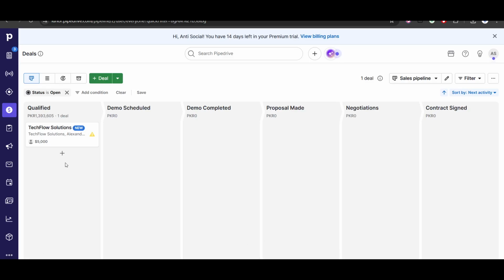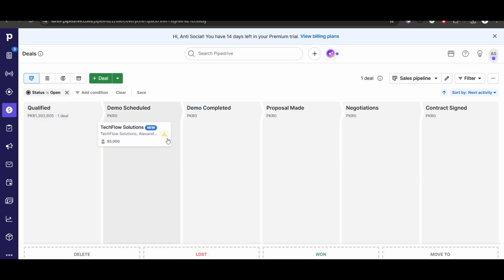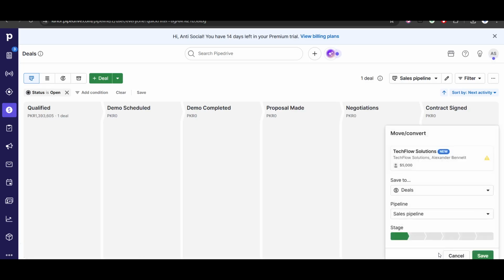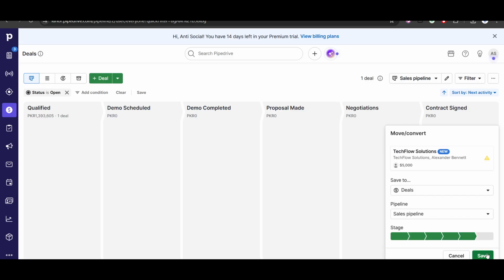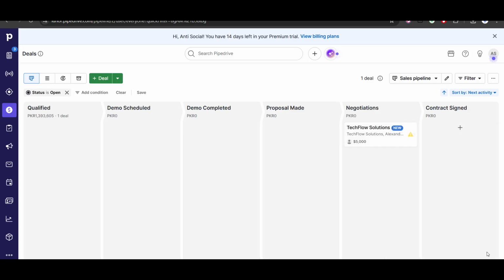How to Move Deals Through the Sales Pipeline in Pipedrive (2026)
Want to close more deals and keep your sales process organized? 🚀
In this step-by-step tutorial, I’ll show you how to move deals through the sales pipeline in Pipedrive in 2026 — from lead to final sale.

You’ll learn how to:
✅ Set up your Pipedrive pipeline stages effectively
✅ Move deals smoothly between stages
✅ Track deal progress and sales activity
✅ Prioritize high-value opportunities to boost revenue

By the end of this guide, your sales pipeline will be efficient, clear, and ready to help you hit your targets!